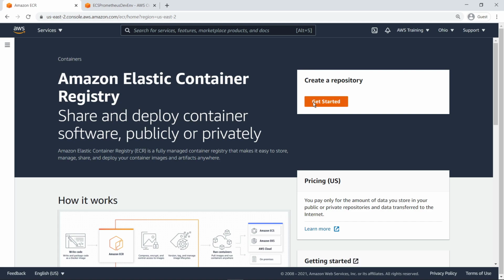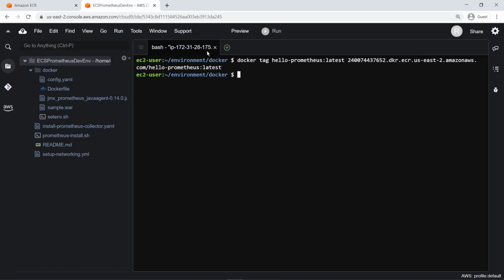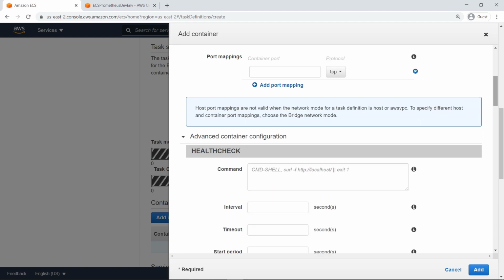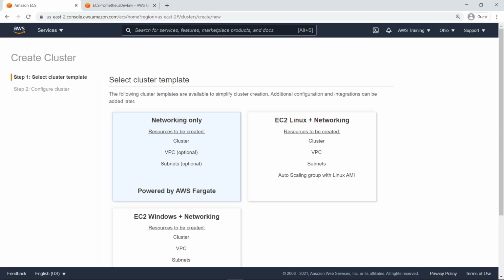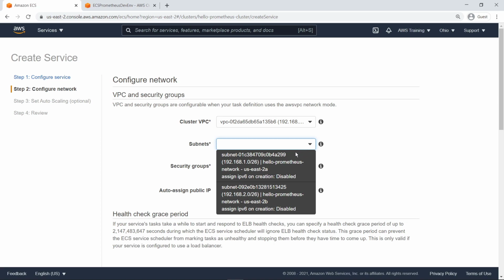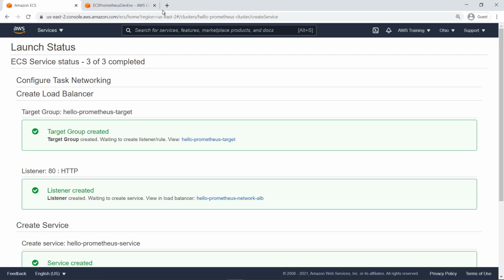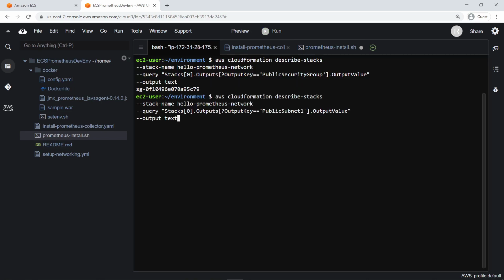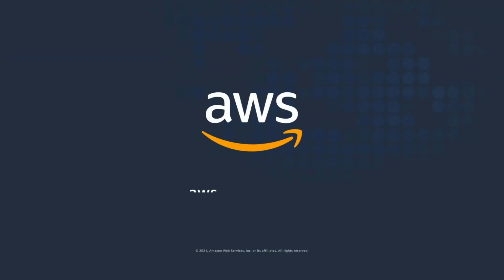Monitor an Amazon ECS Application on AWS Fargate Using Prometheus Metrics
In this video, you’ll see how to monitor an Amazon Elastic Container Service (Amazon ECS) application on AWS Fargate using Prometheus metrics. With this solution, you can use built-in dashboards and implement custom metrics to gain deeper visibility into your containerized workloads.

Amazon CloudWatch Prometheus metrics now generally available
Monitor and scale your Amazon ECS on AWS Fargate application using Prometheus metrics